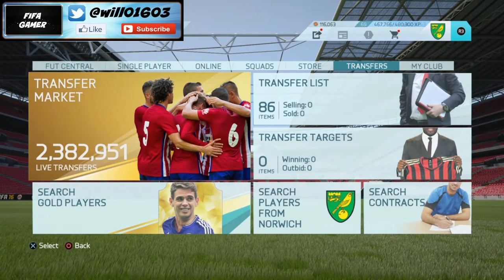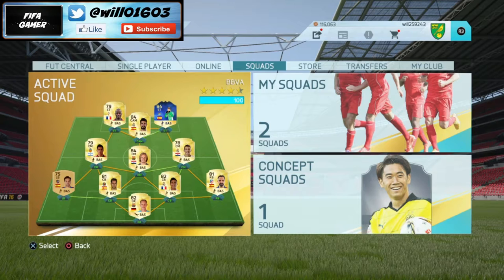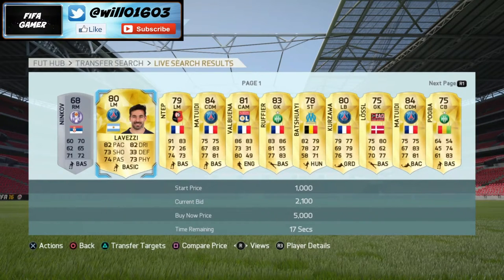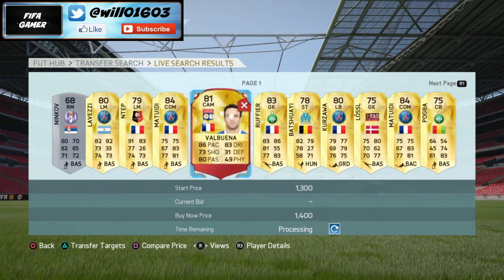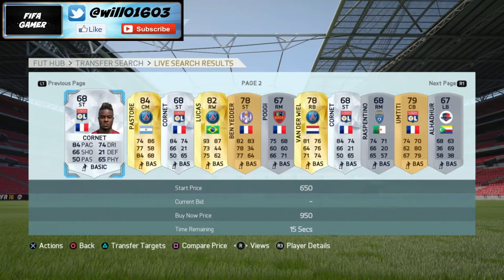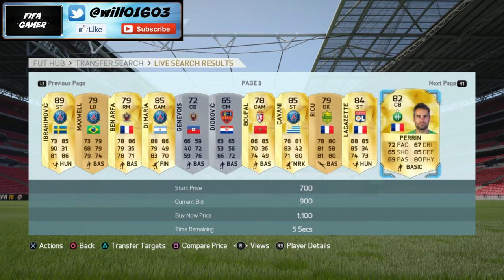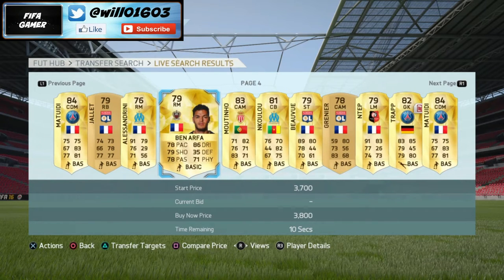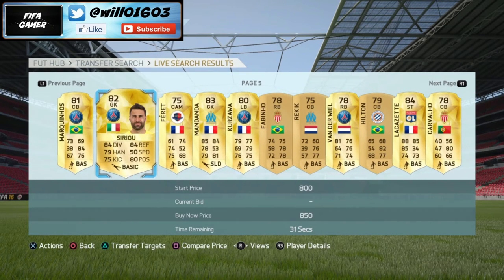FIFA 16 | MAKE INSANE PROFIT | 100% GUARANTEED TRADING METHOD | DOUBLE COINS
This video i will show you what you can do now to make loads of profit on FUT 16 and double your coins if you do this trading method while these players are cheap. This is the safest and easiest trading method in FIFA 16 ultimate team at the moment and can be done each week to make an amazing amount of profit!